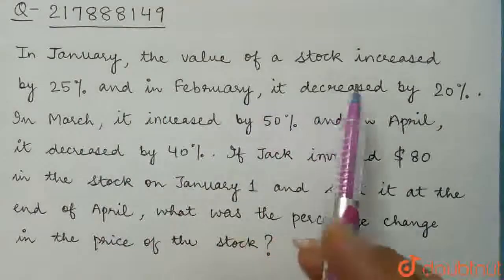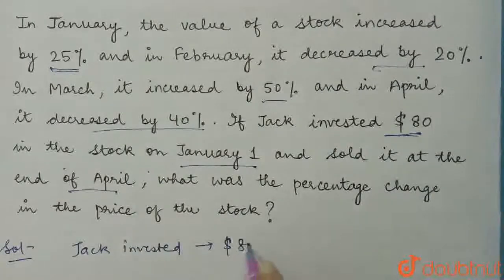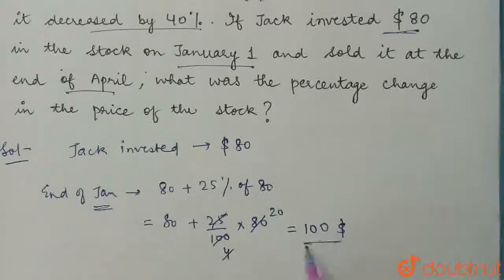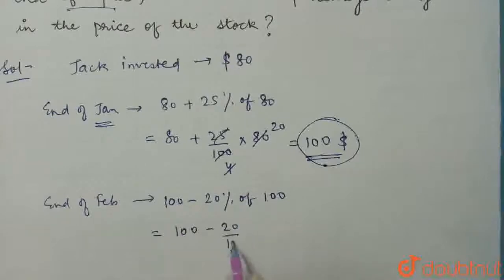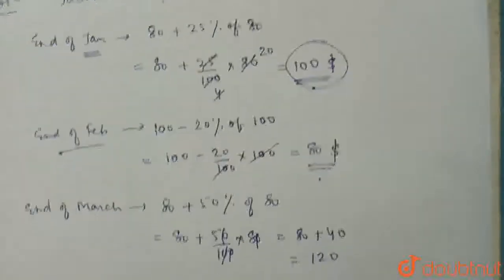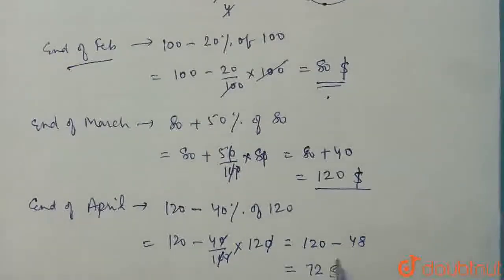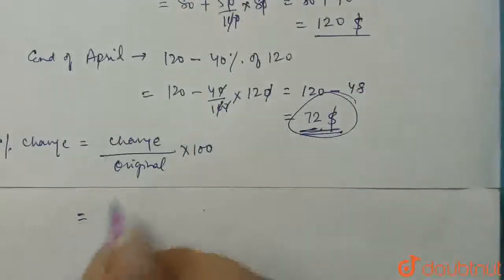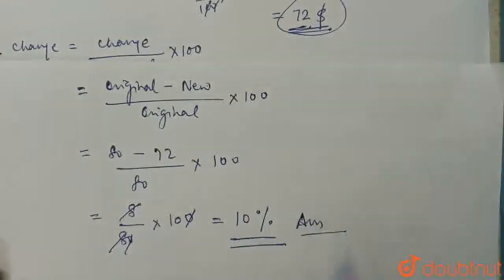In January, the value of a stock increased by 25%, and in February, it decreased by 20%. In Marc...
In January, the value of a stock increased by 25%, and in February, it decreased by 20%. In March, it increased by 50% , and in April, it decreased by 40%. If Jack invested $80 in the stock on January 1 and sold it at the end of April, what was the percentage change in the price of the stock?
Class: 12
Subject: MATHS
Chapter: PERCENTS
Board:SAT

👉 Have Any Query? Ask Us.